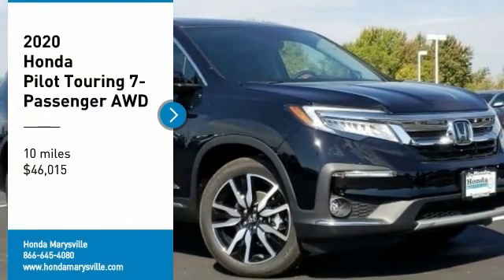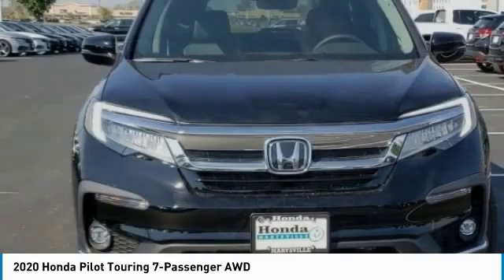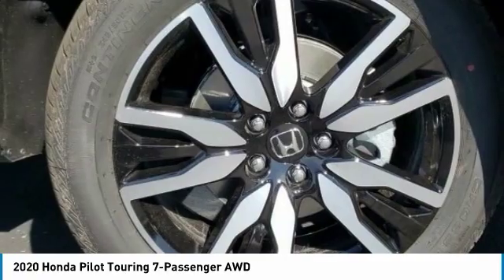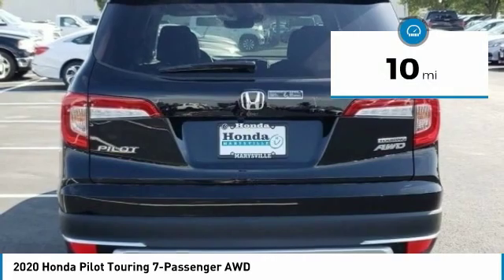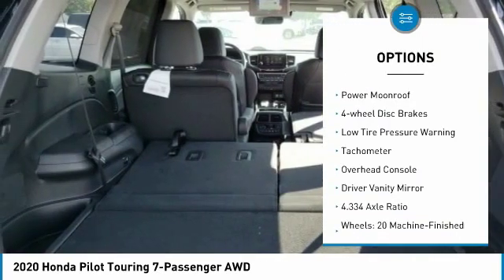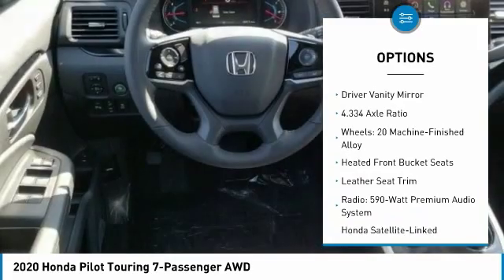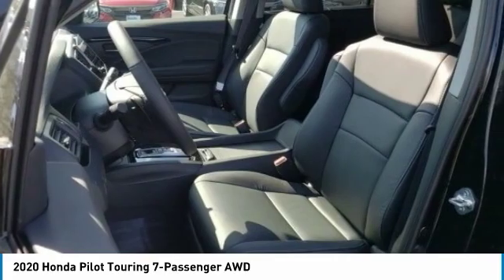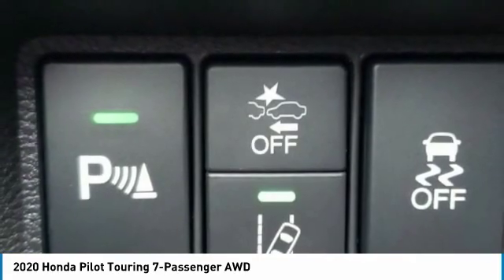2020 Honda Pilot Marysville, Dublin, Delaware, Worthington, Marion, OH LB005698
Crystal Black Pearl New 2020 Honda Pilot available in Marysville, Ohio at
2020 HONDA PILOT Marysville, OH
Stock# LB005698

Honda Marysville
640 colemans Crossing Blvd

This New all wheel drive 2020 Honda Pilot Touring 7-Passenger AWD features a *Crystal Black Pearl Exterior with a Black Leather Interior*.

*TECHNOLOGY FEATURES:* This Honda Pilot Includes Steering Wheel Audio Controls, Satellite Radio, Keyless Start, WiFi Mobile Hotspot, Anti Theft System, Memory Seats, Auxiliary Audio Input, HD Radio, MP3 Compatible Radio, Garage Door Opener, Memory Mirrors, Rear Seat Audio Controls, Adaptive Full Speed Cruise Control, AM/FM Stereo

*STOCK# LB005698 * Honda Marysville has this 2020 Honda Pilot Touring 7-Passenger AWD ready for sale today with an additional *81 Other Pilots Like This In Stock!* Don't forget Honda Marysville WILL BUY OR TRADE FOR YOUR VEHICLE, MOTORCYCLE and/or ATV!

Honda Marysville serves Marysville, Dublin, Urbana, Lima, Delaware, Marion, OH. You can also visit us at, 640 Coleman's Blvd Marysville OH, 43040 to check it out in person!

*MECHANICAL FEATURES:* Scores 26.0 Highway MPG and 19.0 City MPG! This Honda Pilot comes Factory equipped with an impressive 3.50 engine, an automatic transmission.